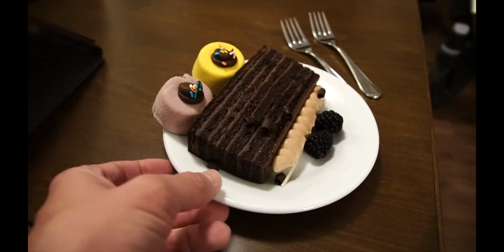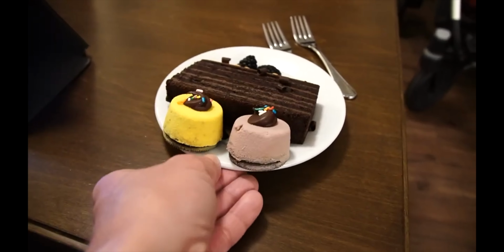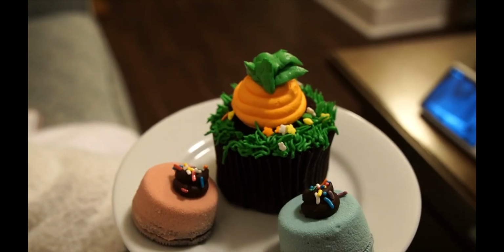Tim Tracker Pandemic Tour Stop #15 - PART 2